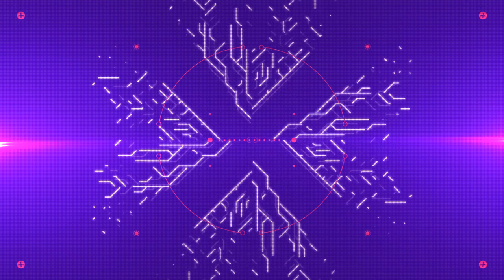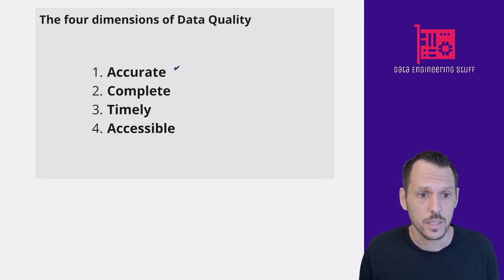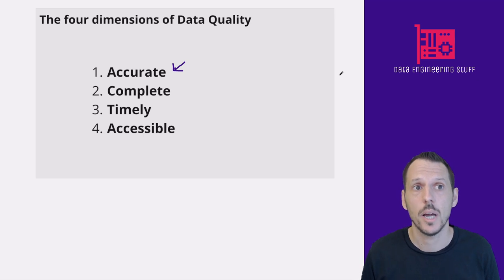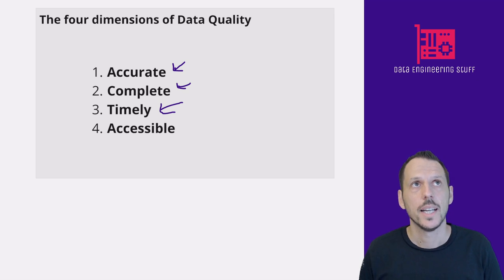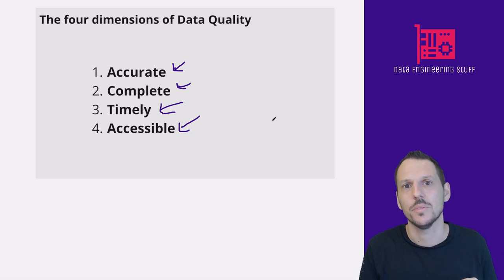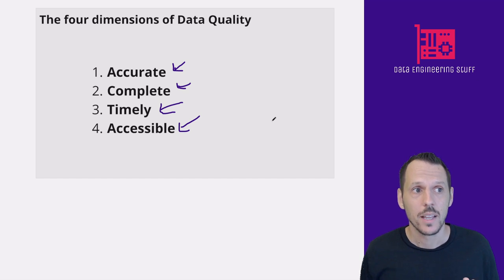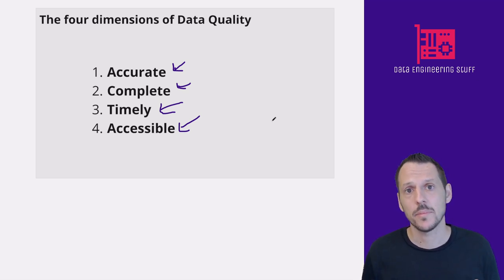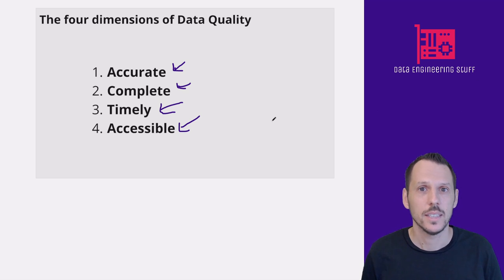#19 Dimensions of Data Quality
The four dimensions of dataquality describe a rough direction on how to achieve high dataquality in practice. But how useful are they practice?